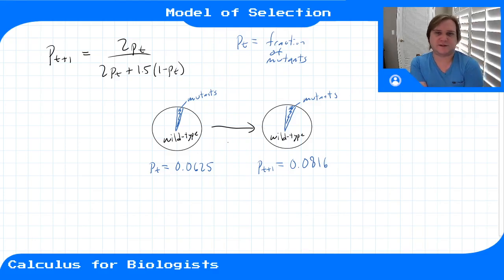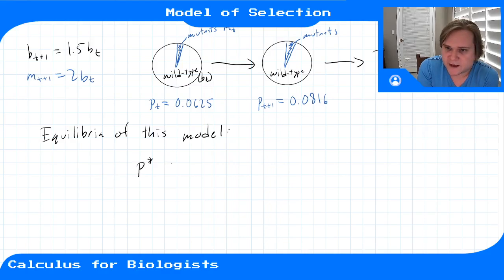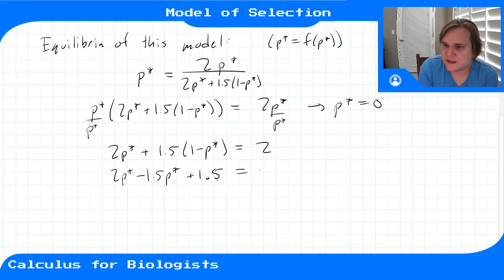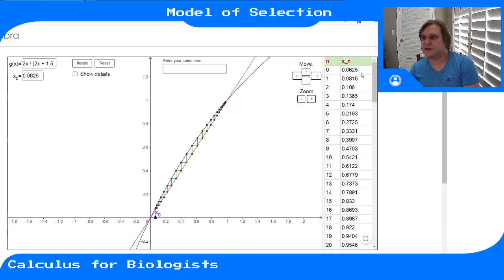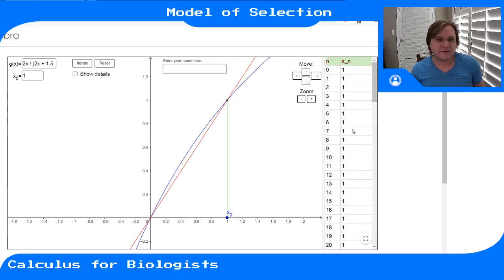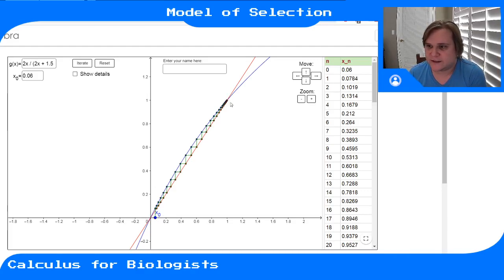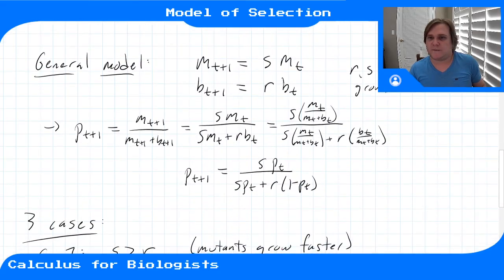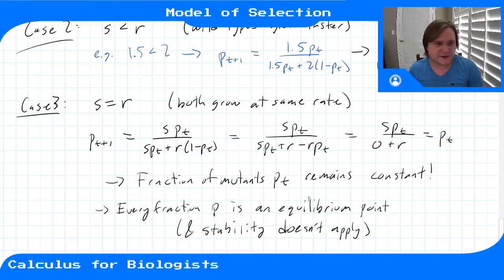Module 3 - Video 5 - Model of Selection (Part 2)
Calculus for Biologists, Module 3, Video 5. We analyze the equilibria of the selection model from the previous video and generalize the model to consider the effects of different mutant and wild-type growth rates.